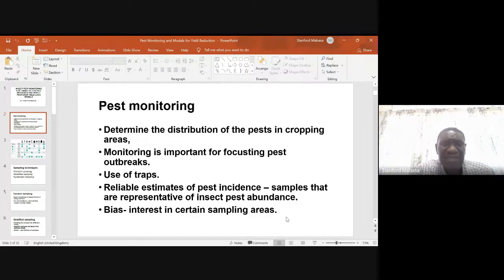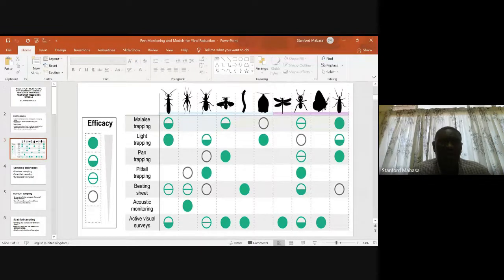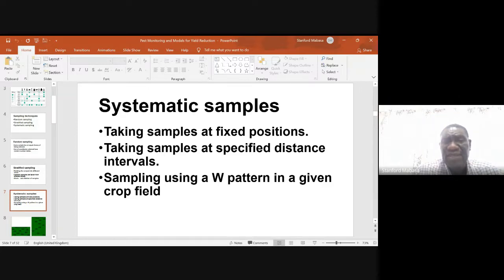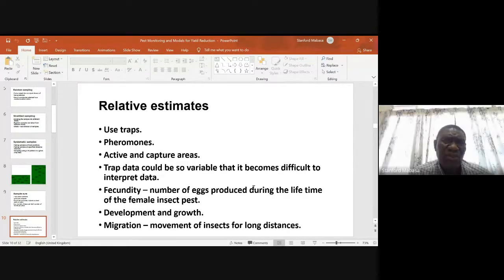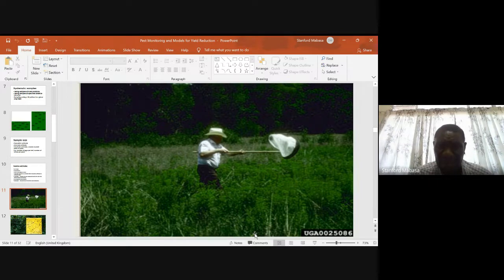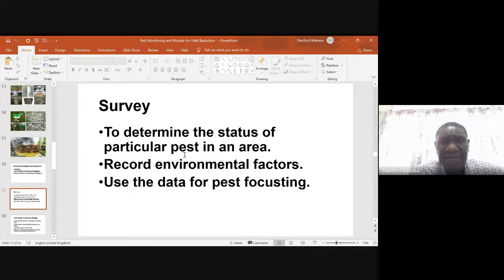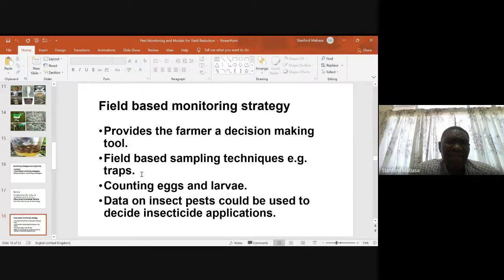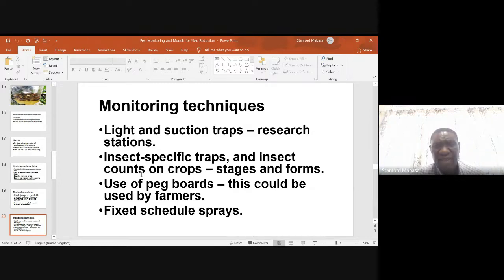Monitoring Insect Pests, Dr. Stanford Mabasa, PPST, University of Zimbabwe.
This video is about insect pest monitoring for the purpose of scheduling control measures e.g. pesticide application.